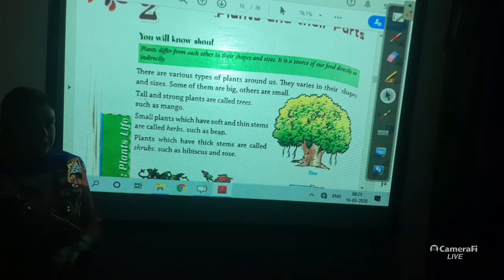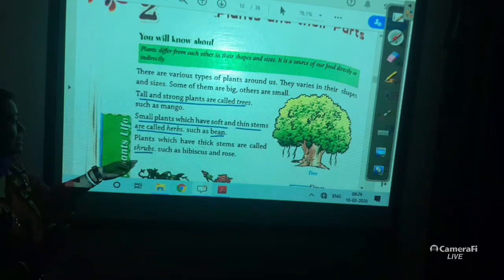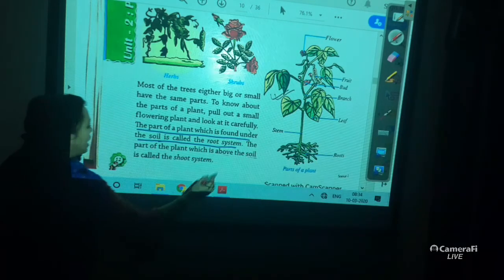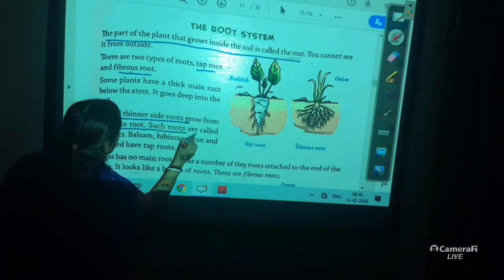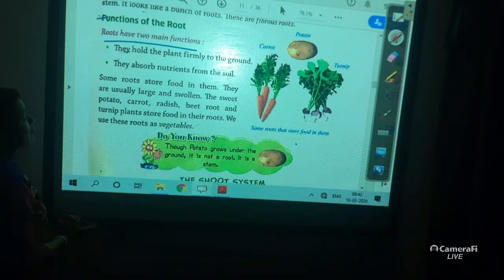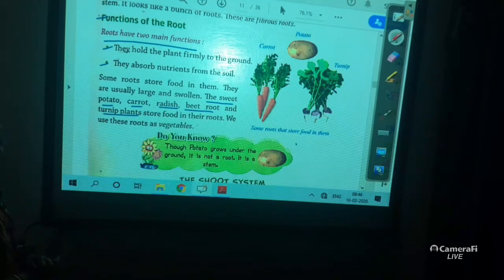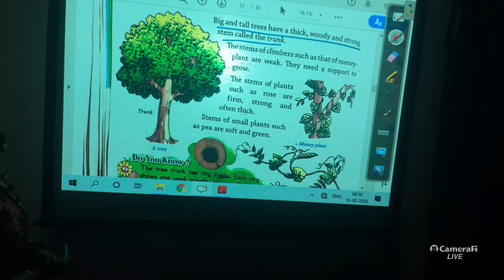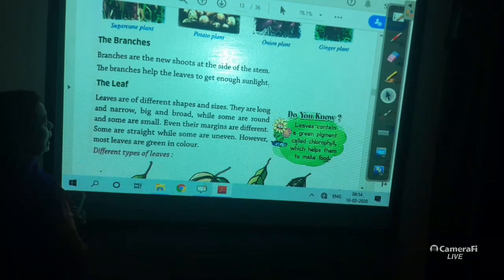science chapter-2(Plants and their parts) part-I.